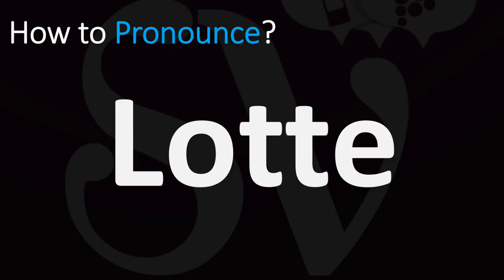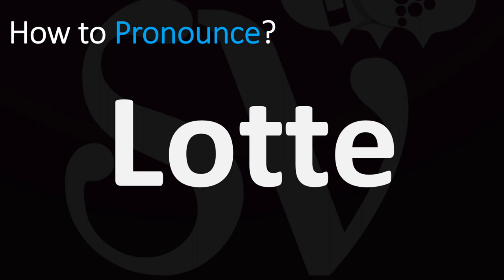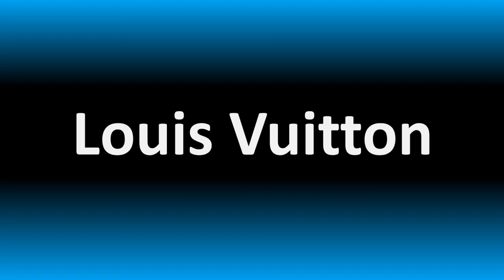How to Pronounce Lotte (CORRECTLY)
This video shows you How to Pronounce Lotte (CORRECTLY), pronunciation guide.
00:00 - Pronunciation Intro
00:08 - How to Pronounce Lotte (CORRECTLY)
00:20 - More Difficult Pronunciations